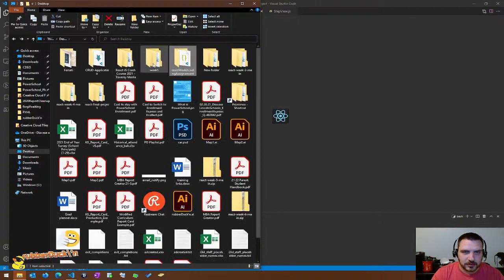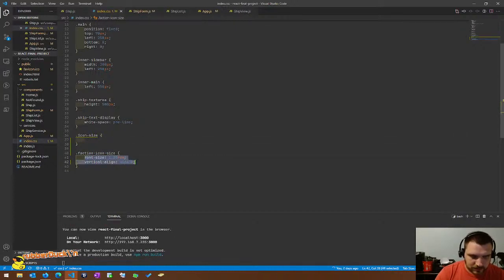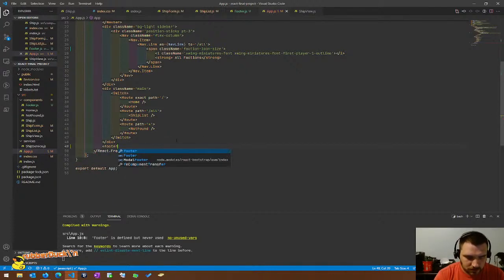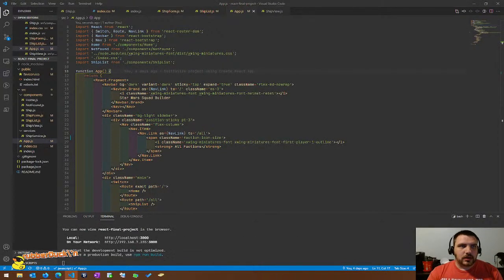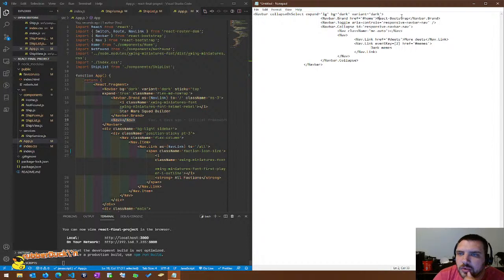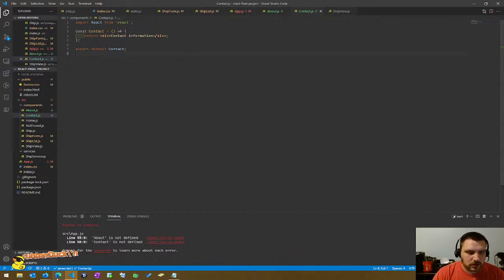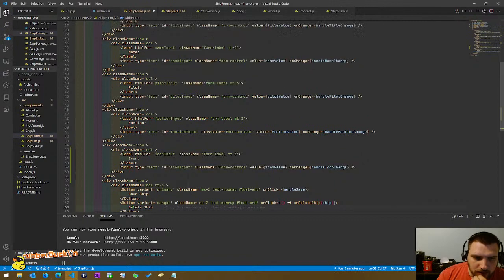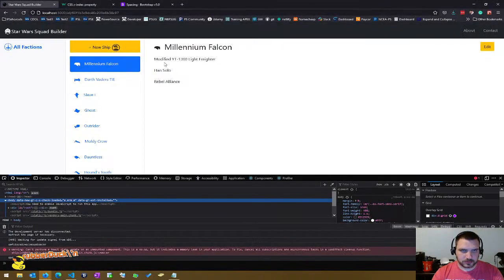rubberDuck'/n : Front End Bootcamp Final Project Part 4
Today I will continue to code my react app for my Front End Bootcamp Final Project